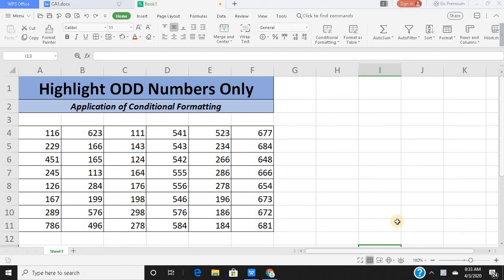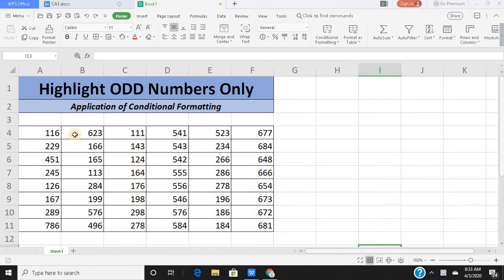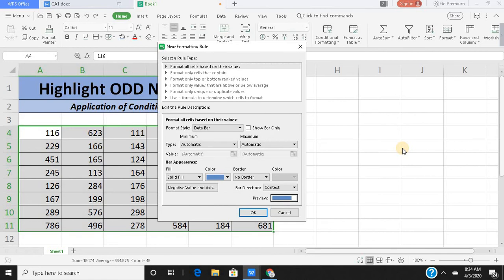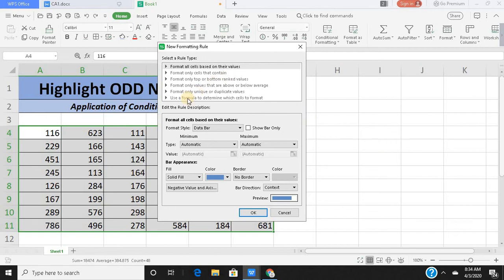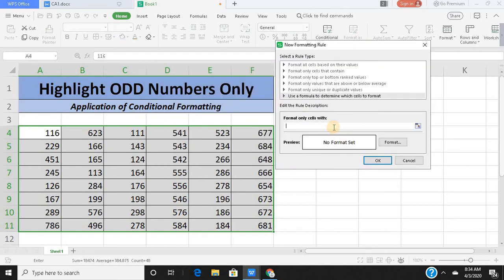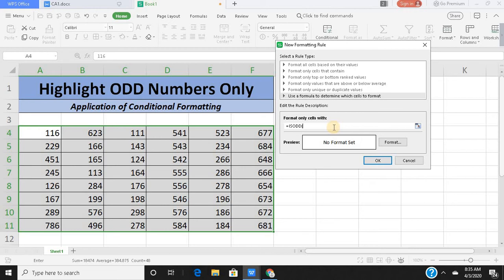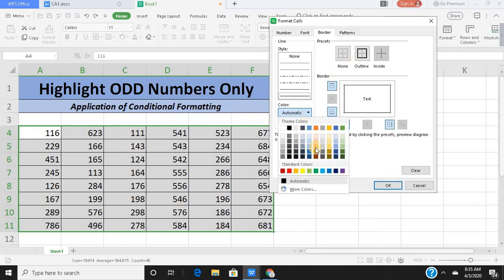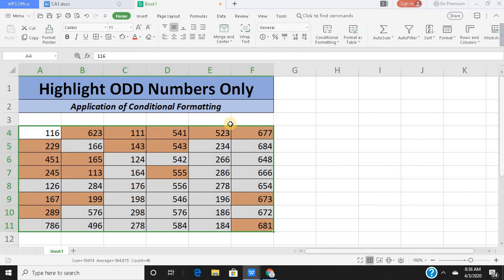Conditional Formatting-Highlight Odd Numbers||Excel Training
In this video, we will learn a very cool feature of Excel Conditional Formatting. Using the More Rules Options, we will create our own formula to highlight the odd numbers in a data set.